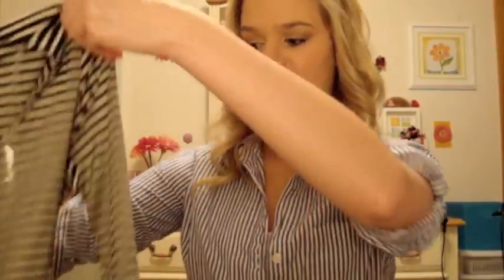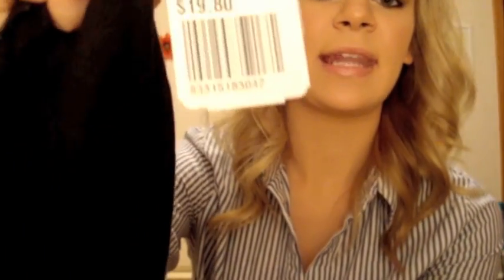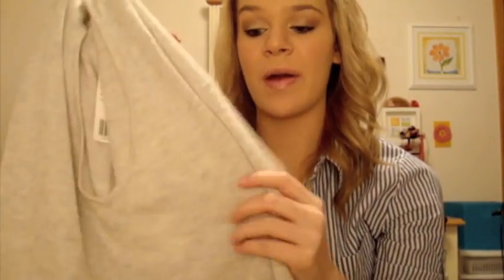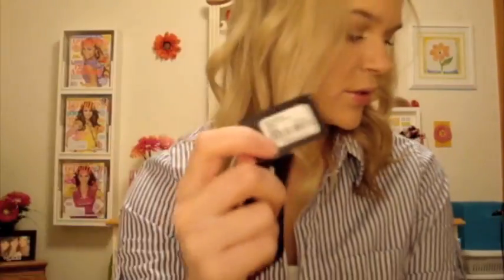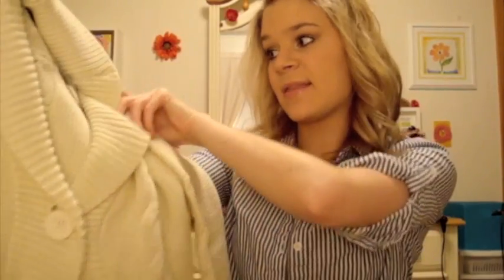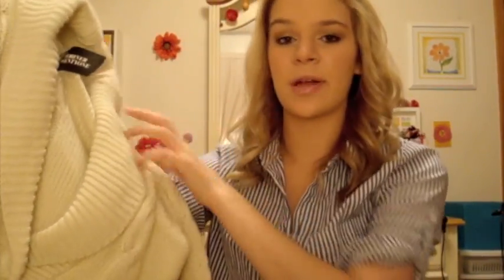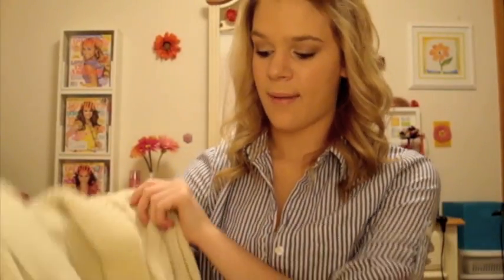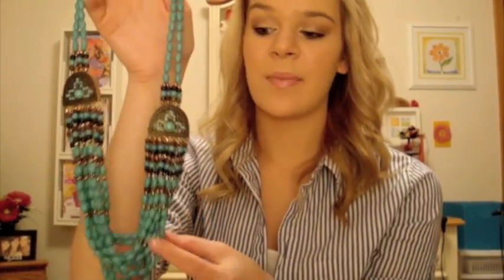Clothing Haul: Forever 21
I filmed this a while ago but just realized I never put it up!

FTC: I paid for all of these items myself.